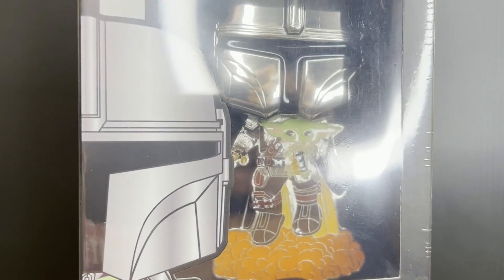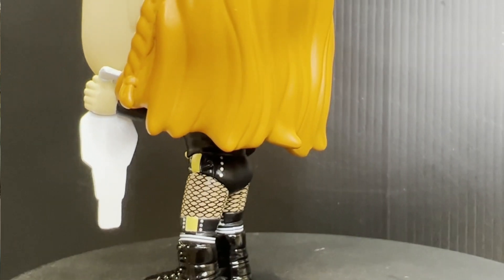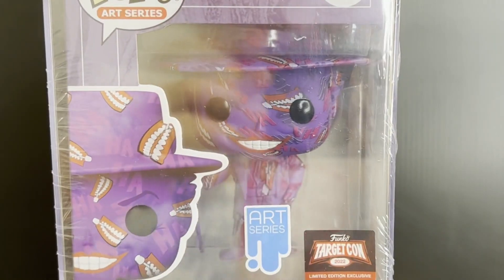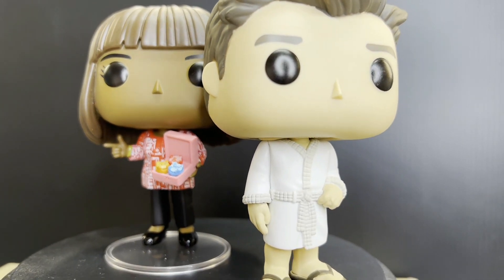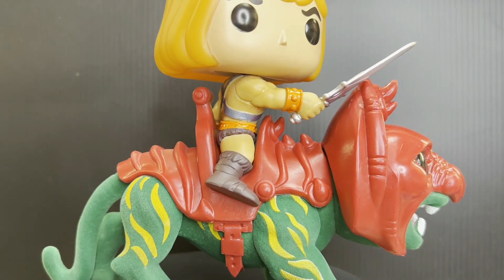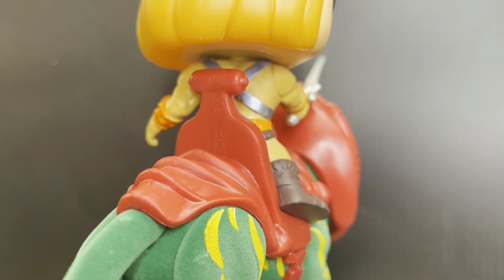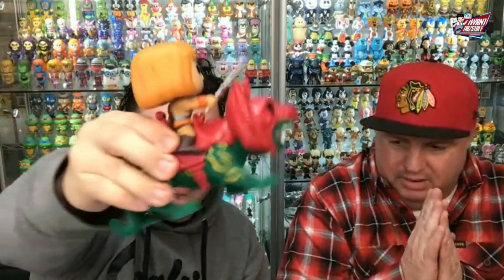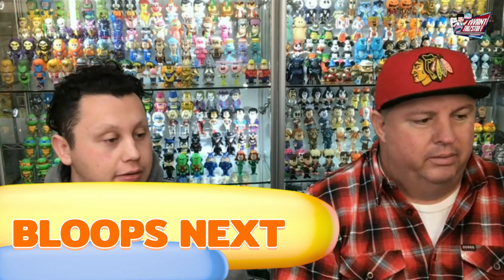Funko TARGET CON 2022 HAUL | UNBOXING